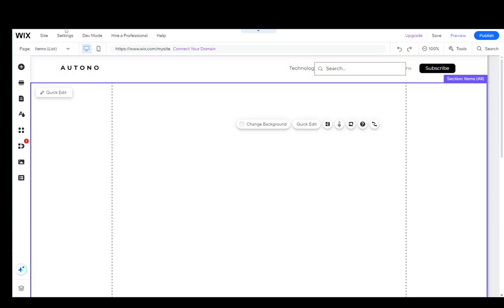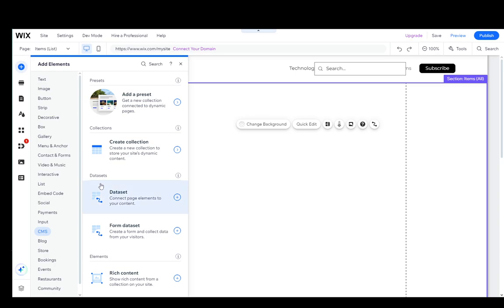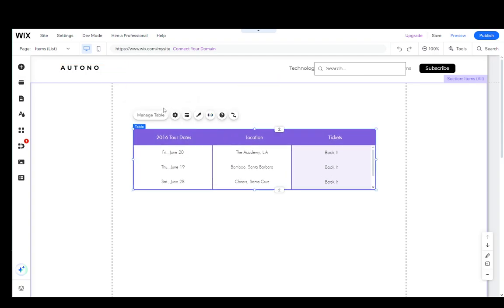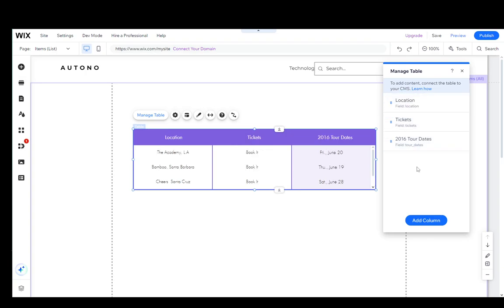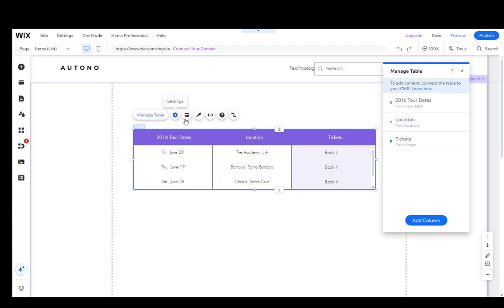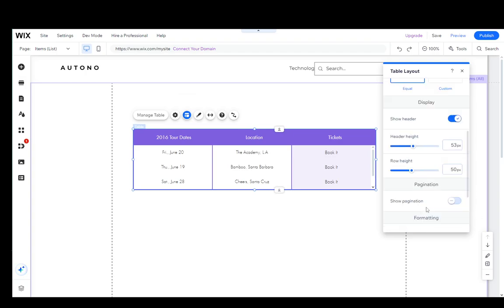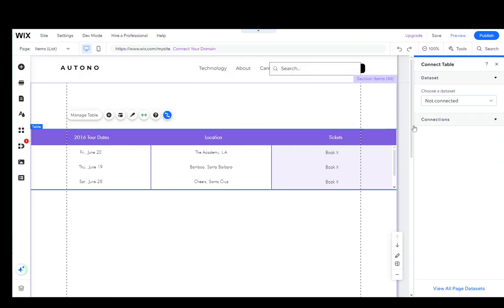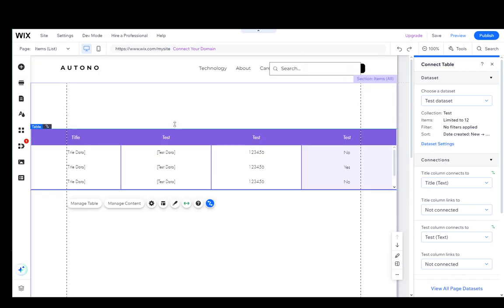How To Edit Table In Wix Tutorial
Today we talk about edit table in wix,wix tutorial,wix website,website builder